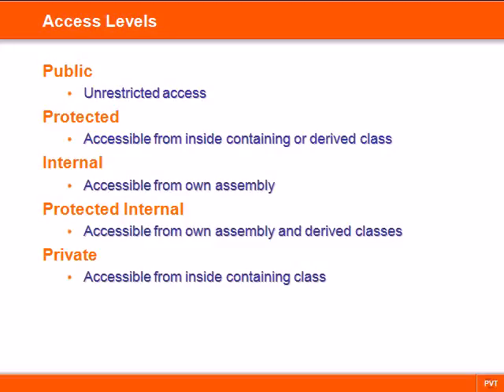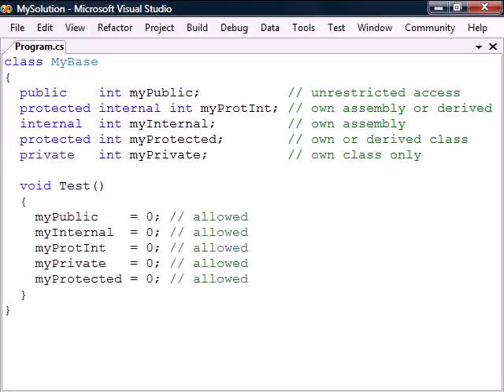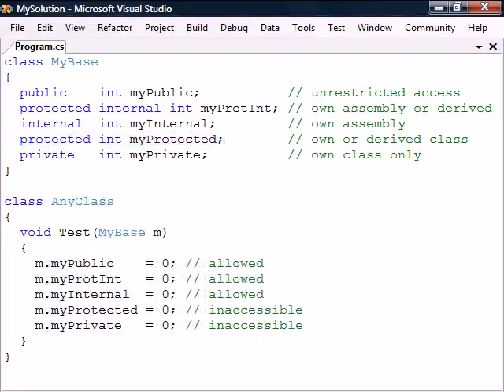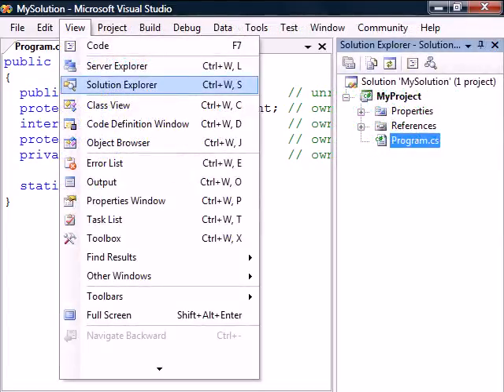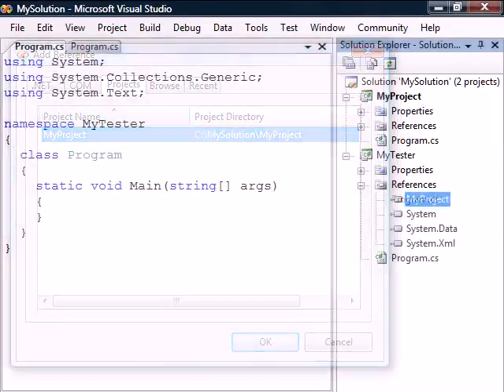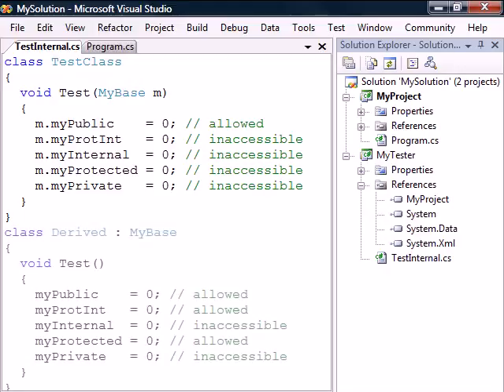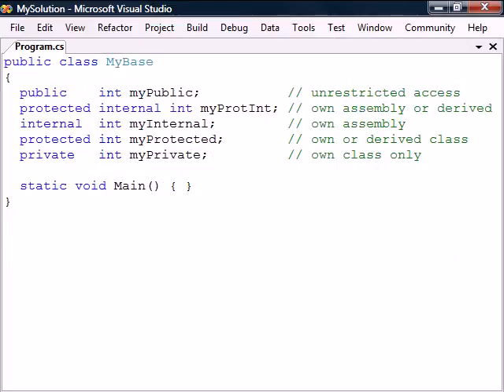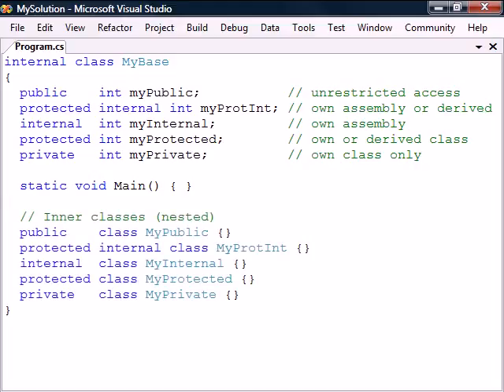14 Access Levels